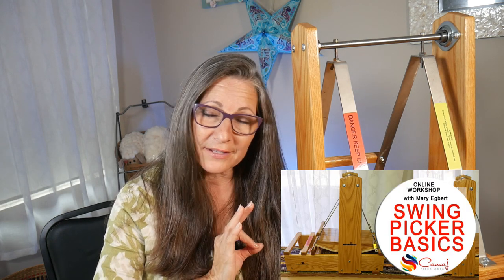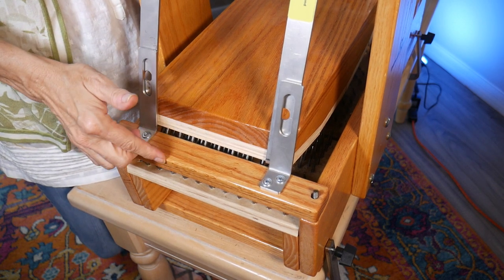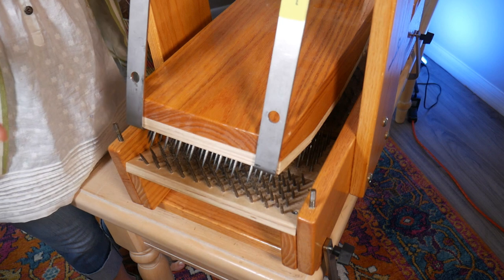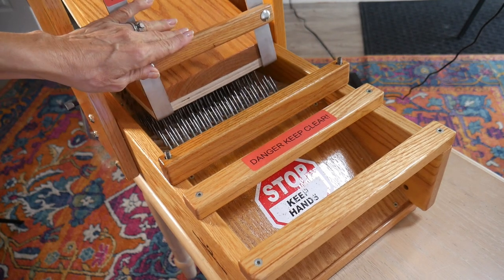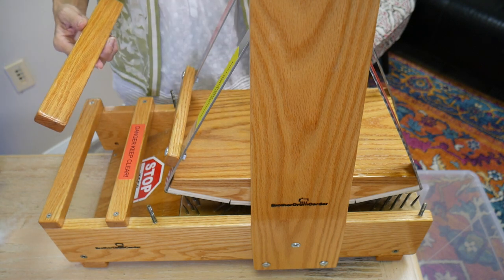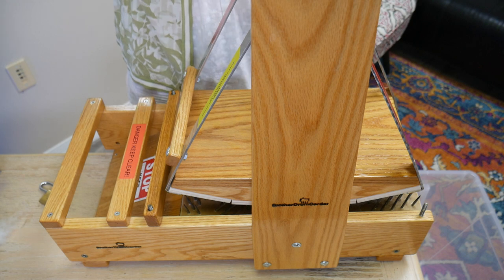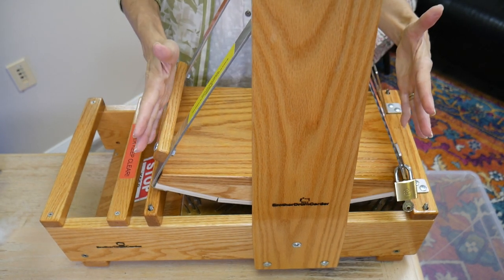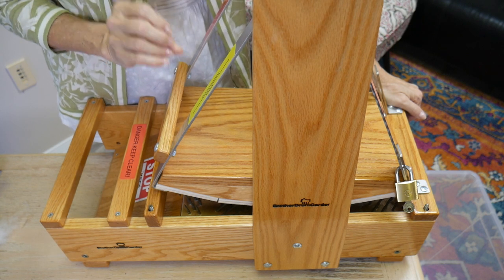Brother Swing Picker Safety video by Camaj Fiber Arts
In this video see how to safely secure your Brother swing picker.
We also run group sales. Buy by the pound and order with a group to save $$.